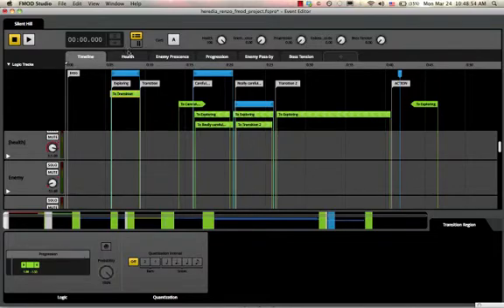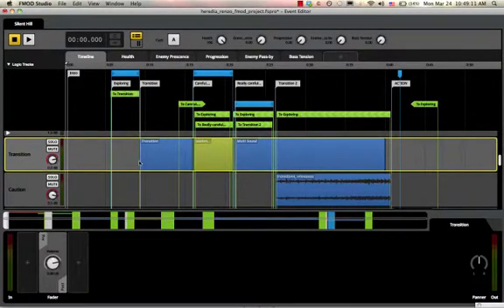Fmod Tutorial - Branching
Tutorial on how to branch to different sections using an example of horror music with implemented sound effects!